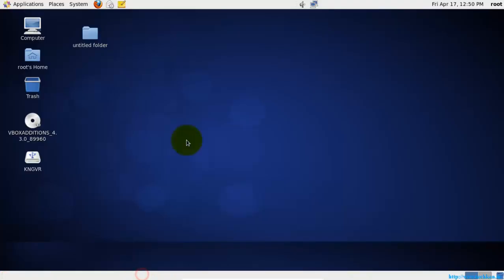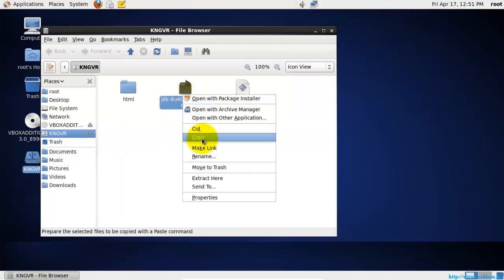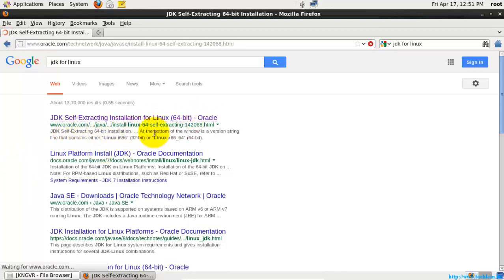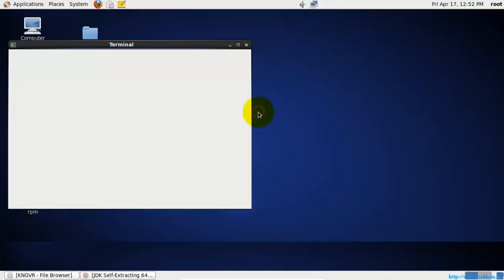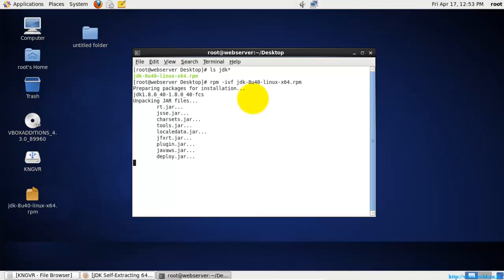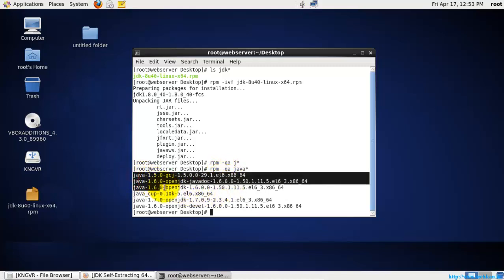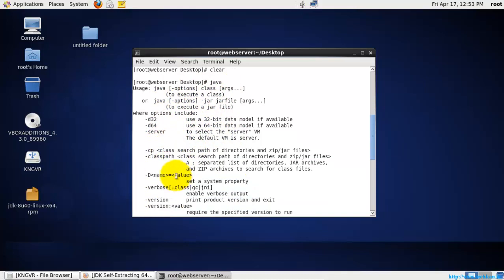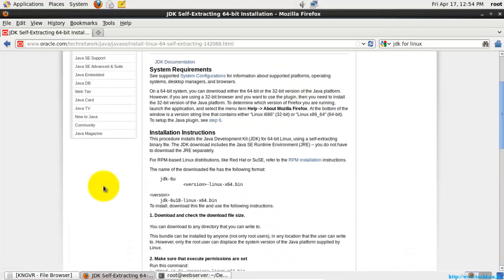Installing Java Runtime Environment (JRE) in Linux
In this video you can learn how to install the java runtime environment JRE in linux.